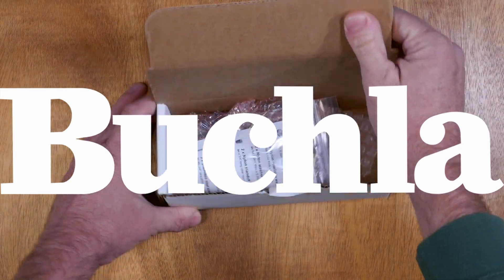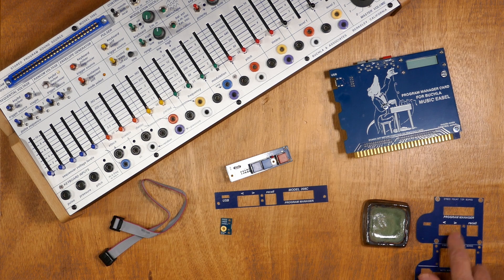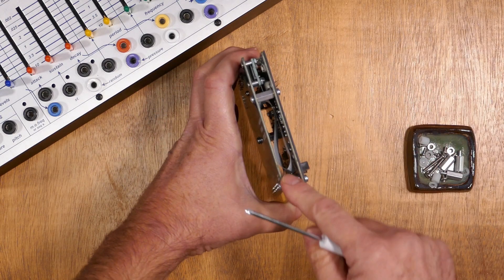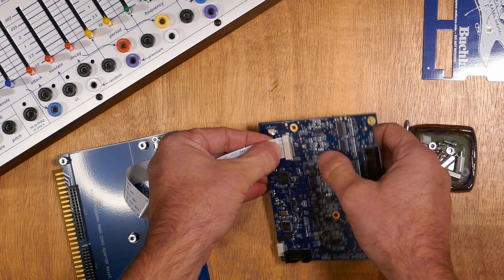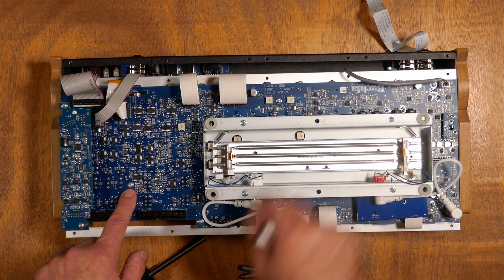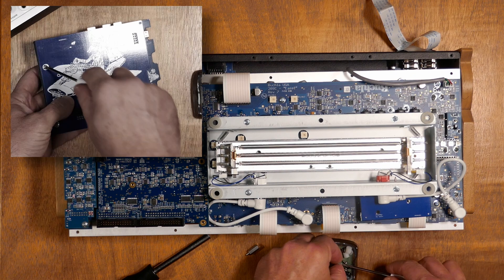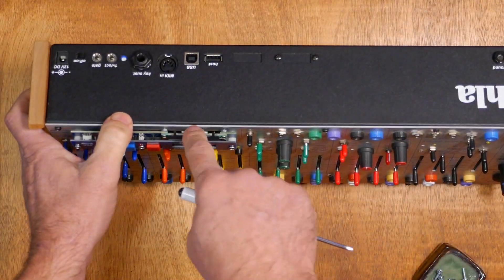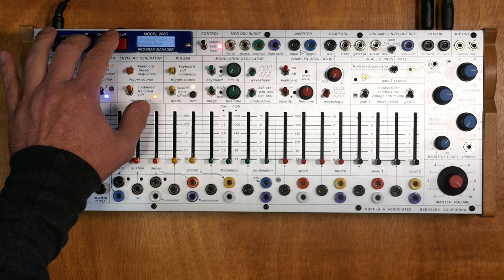Using the Embed Kit to install the Program Manager into the Buchla Easel Command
A complete guide from start to finish on how to embed the Program Manager Card into a Buchla Easel Command 208C. This makes the program manager card more ergonomic for most studios, and makes travel a bit easier. Get your Embed Kit from your dealer or direct from buchla.com.
(Background music is all Easel sounds!)

00:00 - Intro
00:29 - The Parts
01:21 - Needed Tools
01:40 - Separate The Halves
02:34 - Remove Screen
03:53 - Assemble the Screen and Button Array
05:32 - Prepare Easel to Install Program Manager
07:03 - Install The Card into the Easel
08:21 - Add Faceplate to Buttons and Screen
10:06 - Mount Screen and Buttons to Easel Faceplate
11:16 - Close up the Easel